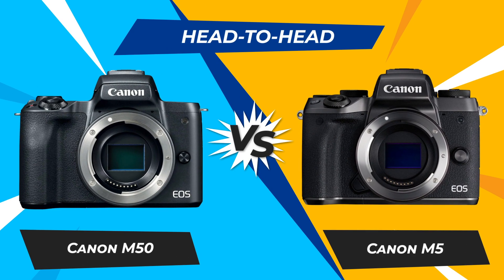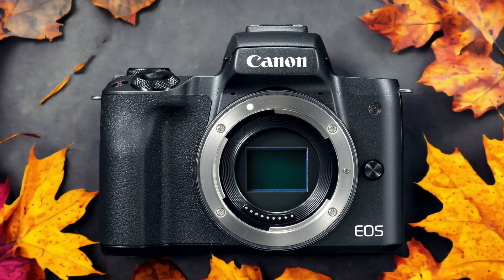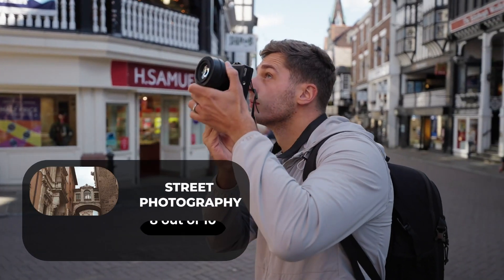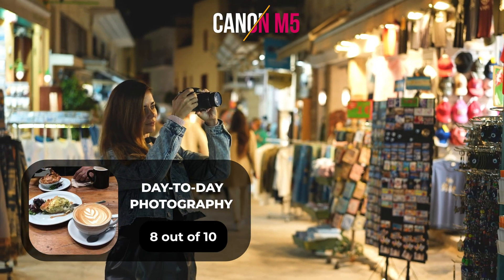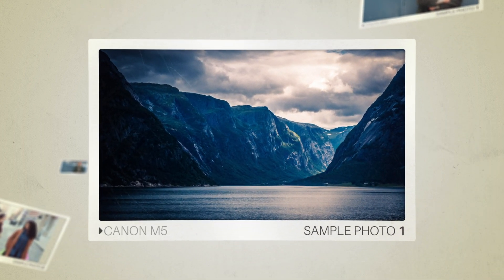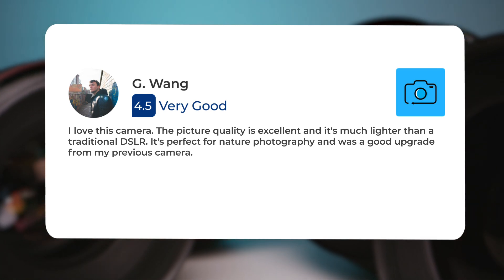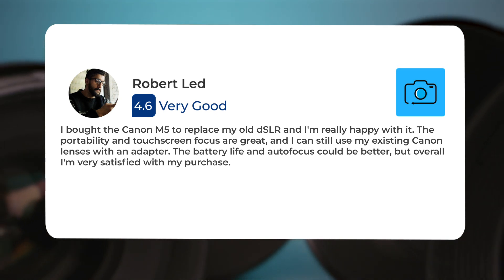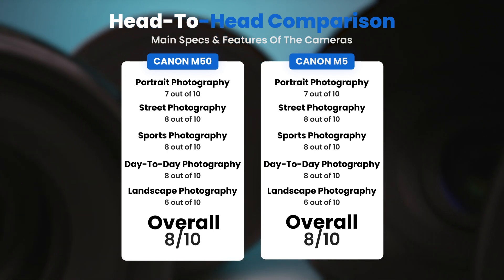Canon M50 vs Canon M5: Which Camera Is Better? (With Ratings & Sample Footage)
► Links to the latest prices of Canon M50 and Canon M5:
► Canon M50
► Canon M5

 In this video, we did a head-to-head comparison of two popular cameras, the Canon M50 and the Canon M5. We checked how they perform in street photography, portrait photography, landscape photography, day to day photography and sports photography. We also curated user reviews that already used the cameras from forums and compiled them.